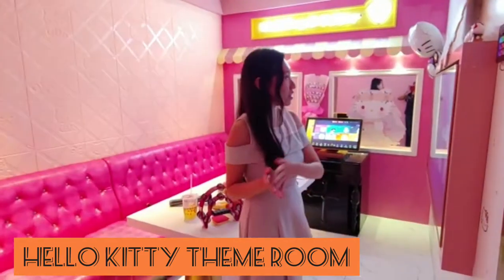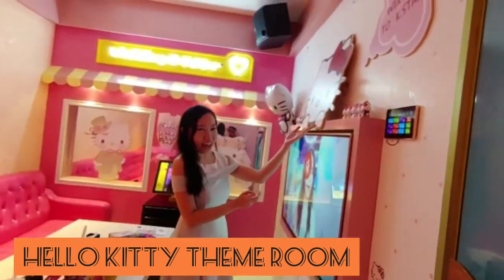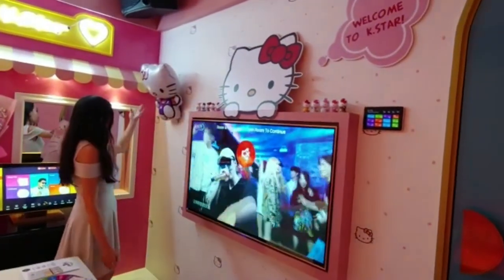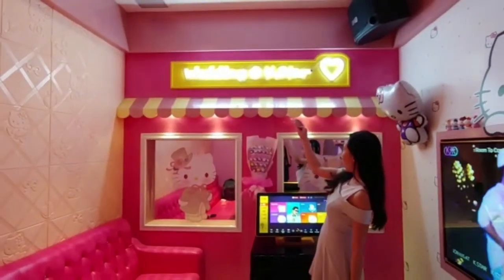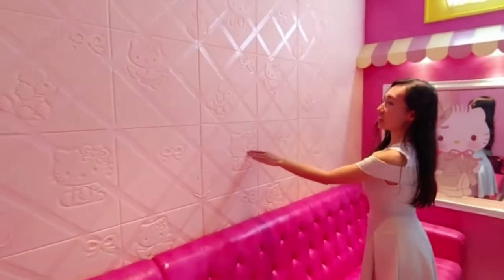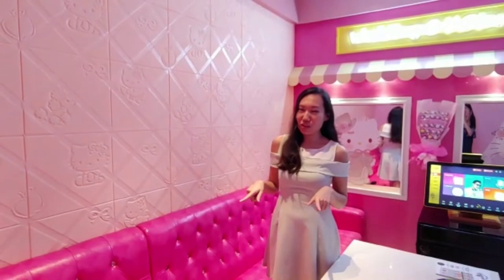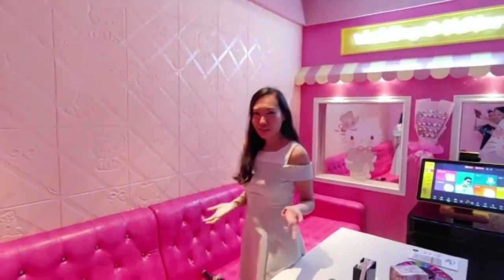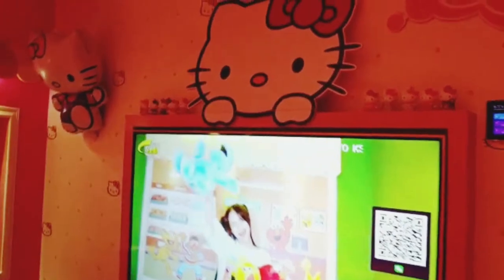Kstar- Hello Kitty Theme Karaoke Room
hellokitty, themeroom, kstarkaraoke, kstar, karaoke, nice, entertainment, entertaining, fun, song, singing